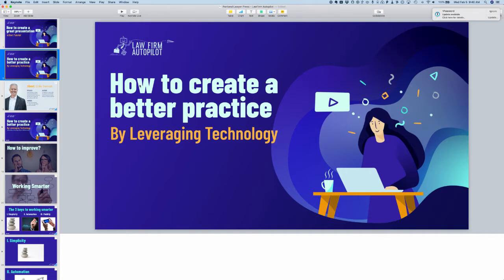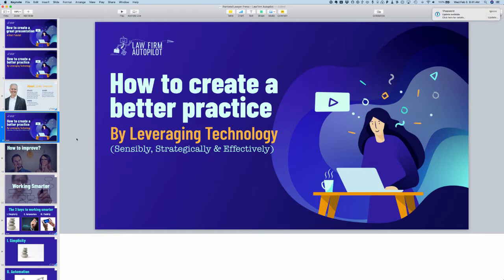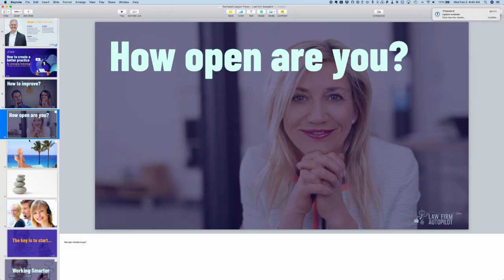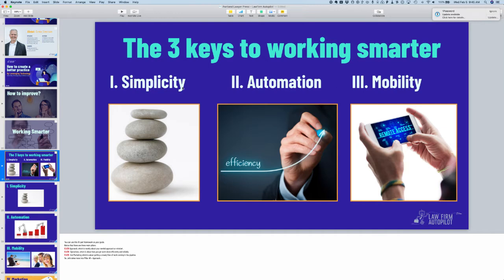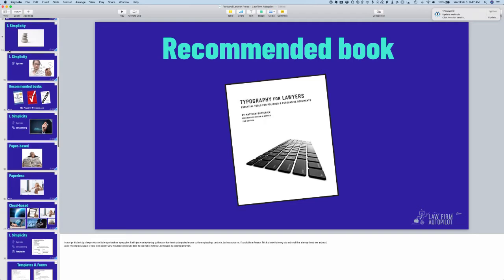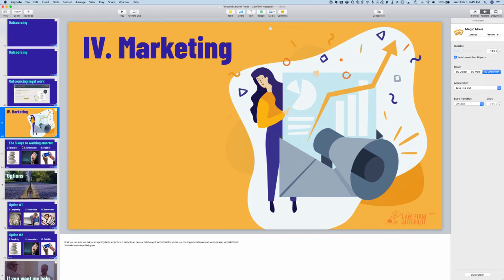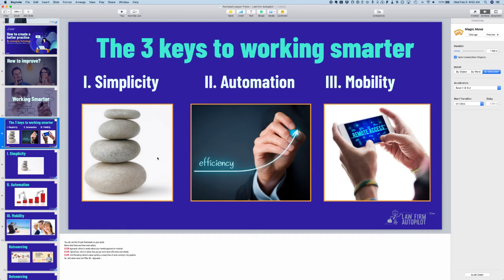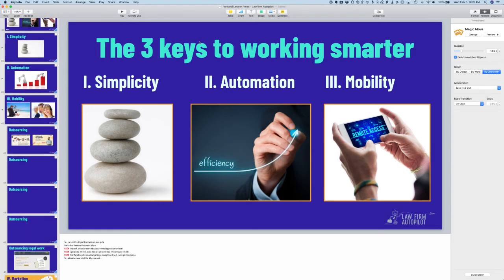How lawyers can create a great presentation - Live Demo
This is a demonstration of how I prepared my slides and my talk for a presentation I've been invited to do for the Oregon Trial Lawyers Association in March of 2020.

Here's the key part of my talk, so you can see how I built it from a simple three-part framework.

First I begin by introducing myself and setting up the 3 parts, like this...

"After having worked for over a decade with hundreds of lawyers with all kinds of practices, I've zeroed in on three essential elements for making any kind of practice run a whole lot smoother.

1. Simplicity

The simpler your practice is, the better. But how do you create simplicity?

You start by creating systems for doing common workflows. But you also have to eliminate unnecessary complexity. When you do these two things, your practice will become exponentially easier to run.

2. Automation

This is where technology will make the biggest difference. And when you get enough solid automation going, some key parts of your practice will start to run more by themselves—without you having to be involved.

There's a lot that you can theoretically automate, but I recommend starting with text-based automation, online scheduling services, and email-based referral marketing. That's where you'll get the biggest payoff the most quickly.

Once you've locked in solid automation in those areas you'll start feeling a lot more relaxed and in control.

3. Mobility

When you get adept at working remotely, using cloud services, and virtual assistance, well...

Then you'll finally start to enjoy massive freedom.

You'll spend zero time doing drudgery and more time away from work, having fun.

Harsh Truth Time

Technology, by itself, is not going to make your practice better.

But using it haphazardly (as many lawyers do) will almost certainly make things worse, not better.

And listening to foolish advice about technology is also dangerous.

Look, technology needs to be used sensibly to fully harness its power.

And if you want to know how to use it sensibly, and effectively —in a way that leads to radical improvement…

...here are two ways that I can help you do that sooner rather than later.

1. LawFirm Autopilot - Online Program

This is my signature program for learning to simplify, automate and outsource key aspects of your law practice. You can learn more about it here.

2. My two-day Conference in New Orleans - in May 2020

The Small Firm Bootcamp will be the fastest way to uplevel your practice, and it includes the Autopilot course as a FREE BONUS.

There will be 18 nationally recognized speakers/consultants that I can personally guarantee will be among the best you've ever seen.

Plus there are online materials that you get access to immediately upon registration. The idea is that you can start working on your practice right away, and do so at your own pace.

We are doing weekly webinars every week from now until the Bootcamp, which will feature sessions by the speakers so you can work on improving your practice that way as well.